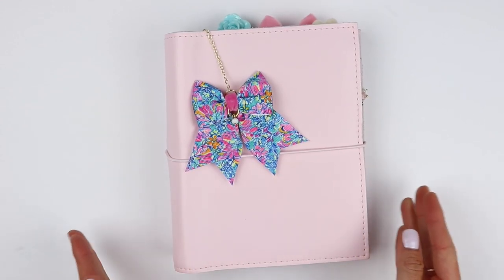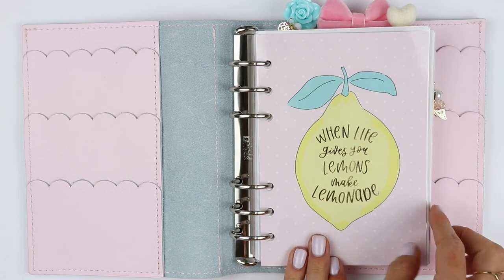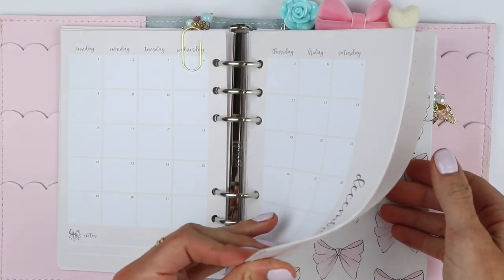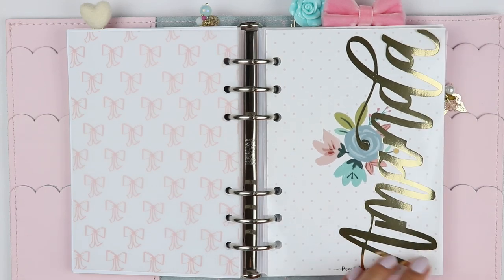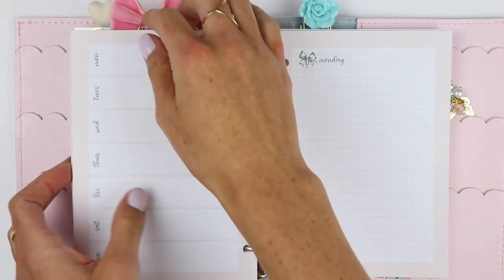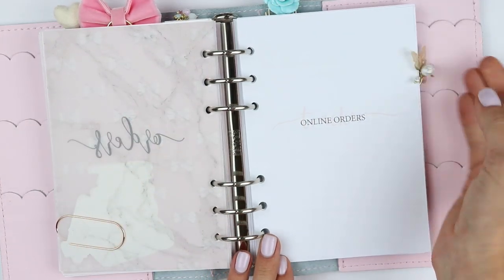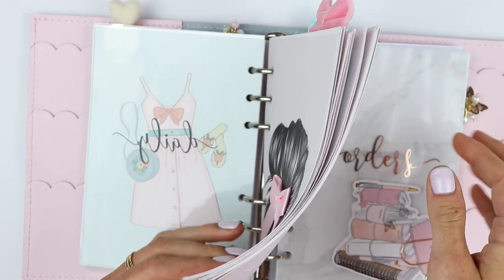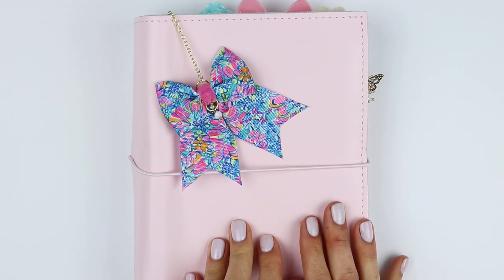One Last Summer Planner Flip Through! | FoxyFix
ONE LAST SUMMER FLIP THROUGH! I love all the pinks and brighter colors in this setup but I am also excited to transistion into more muter colors for the fall season. So in the mean time, here is one last planner flip through for my summer setup!

XOXO

SHOPS MENTIONED:

Planner ~ Personal Wide Rings
Leather ~ Sugar
Color of Leather ~ Cherry Blossom
Stitching ~ Light Pink
Elastic ~ E1 Powder Pink
Pockets ~ Petal

Hobby Lobby ~ HobbyLobby.com

Amazon Acetate